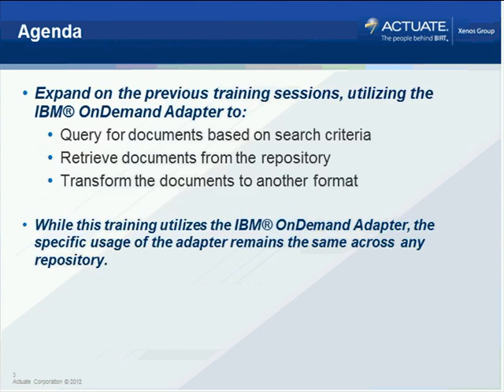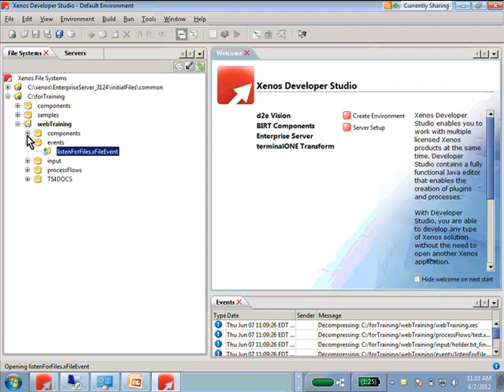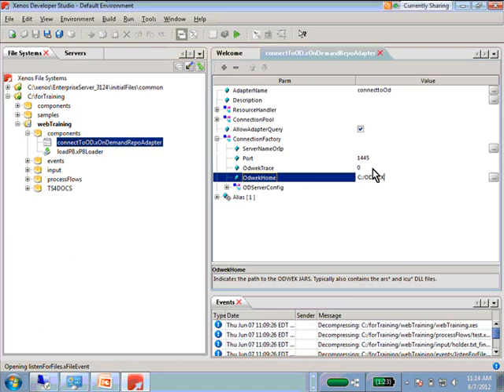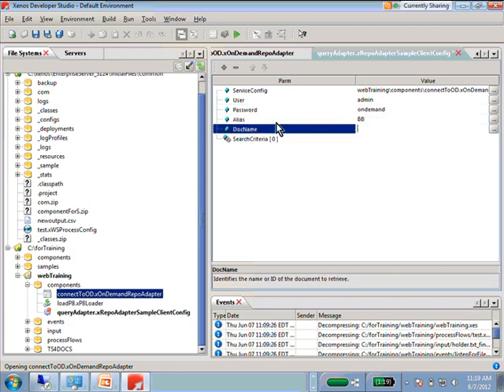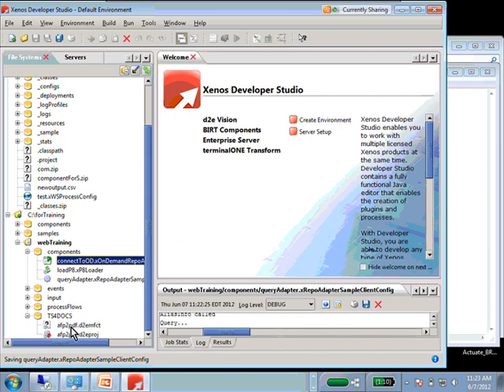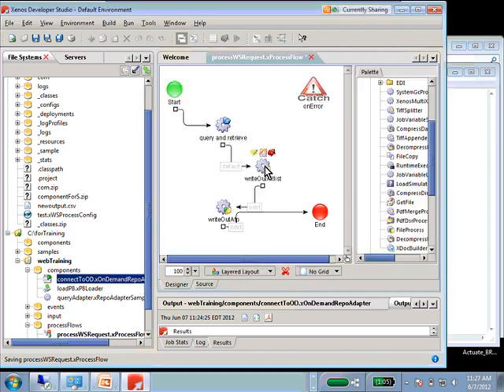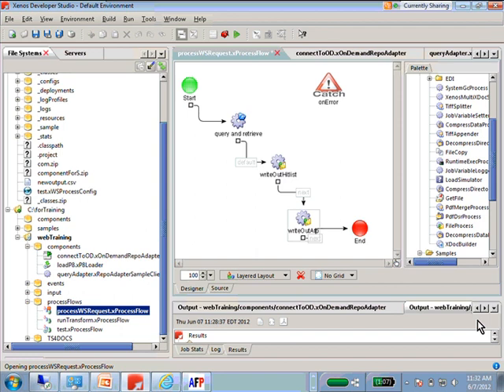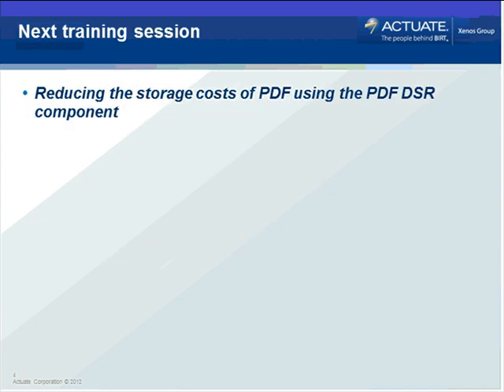Webinar - BIRT Repository Adapter Configuration and Usage - Technical Training